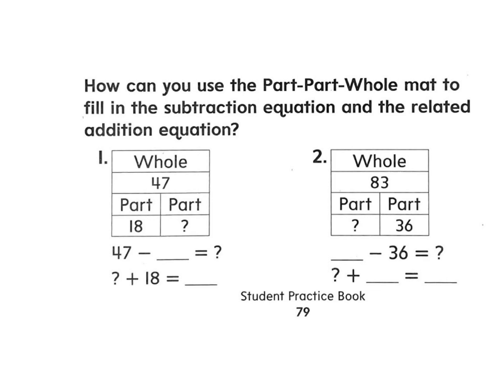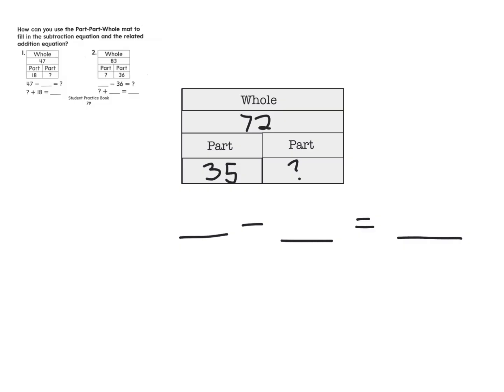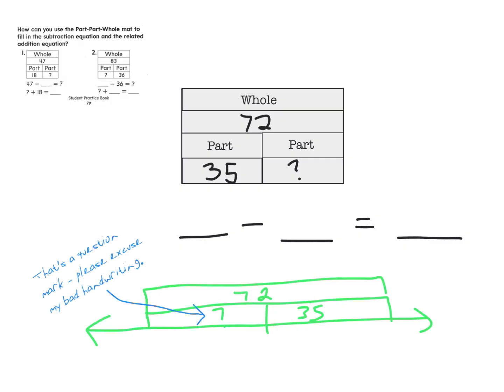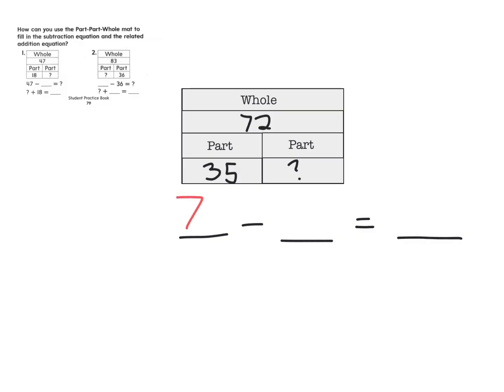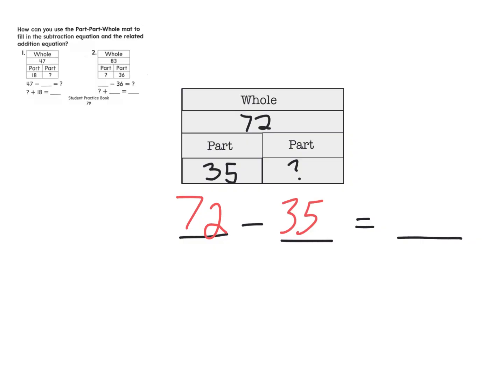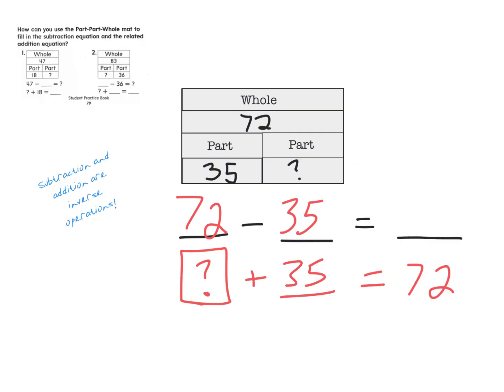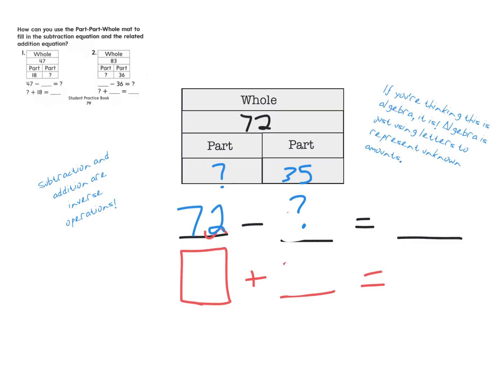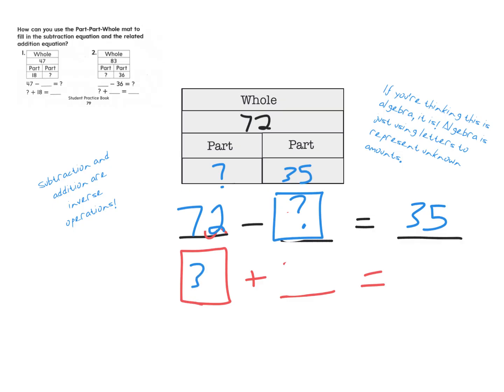Reveal Math Grade 2 Unit 6 Lesson 8 - Use a part-part-whole model to subtract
Homework help (for parents!) for subtracting using a part-part-whole model and related addition problem